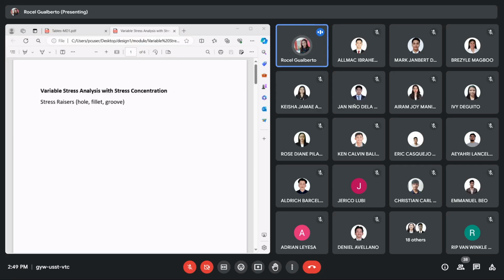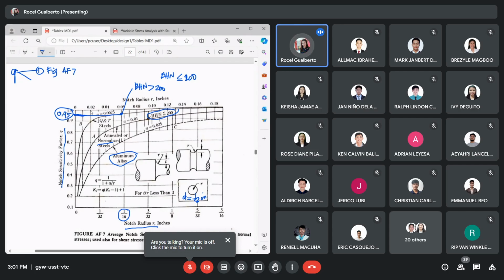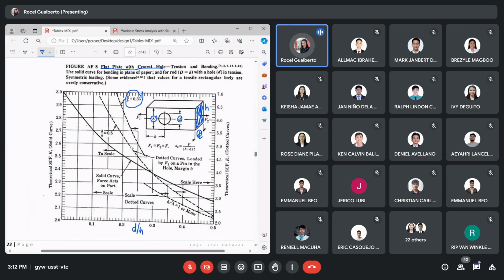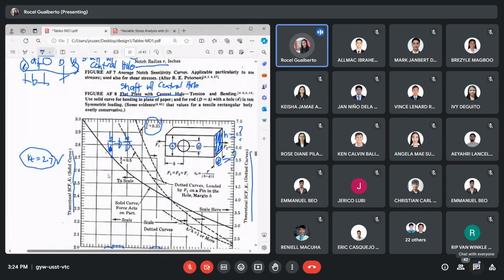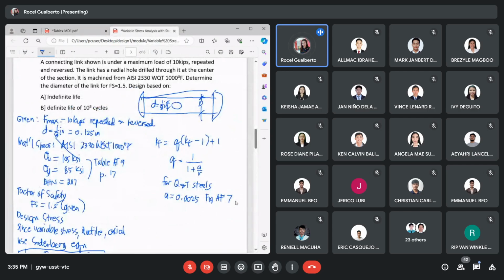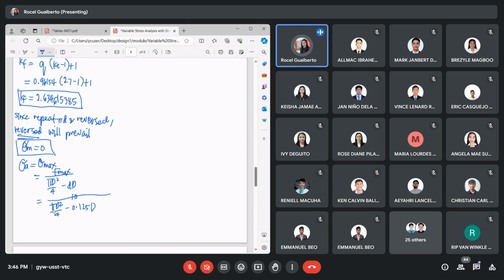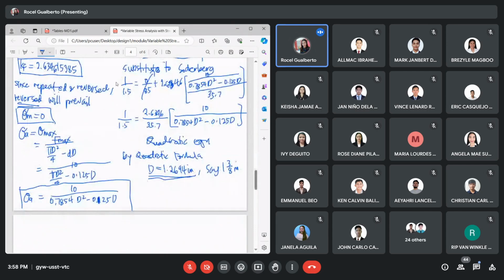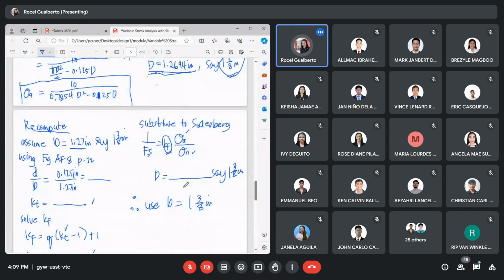MD1_10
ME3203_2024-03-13